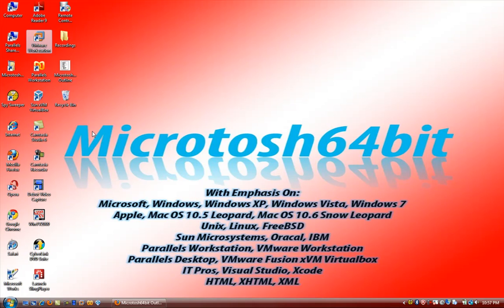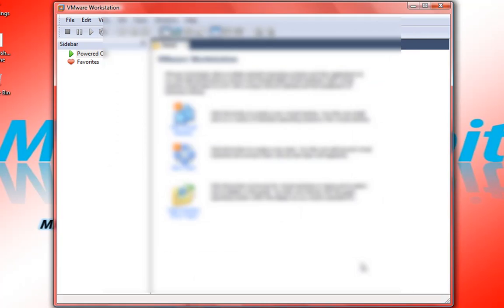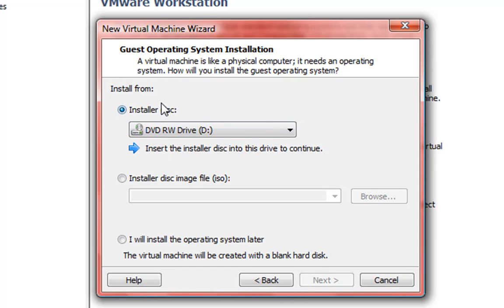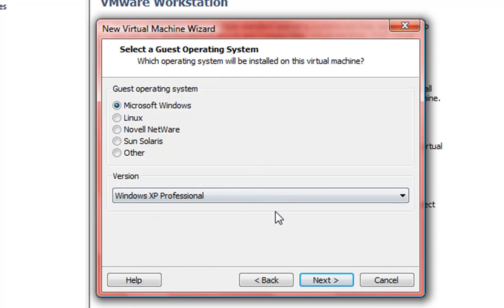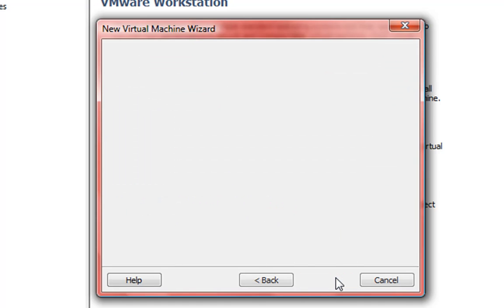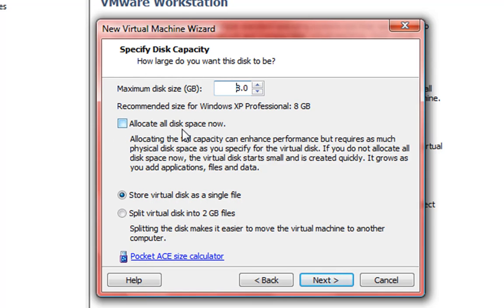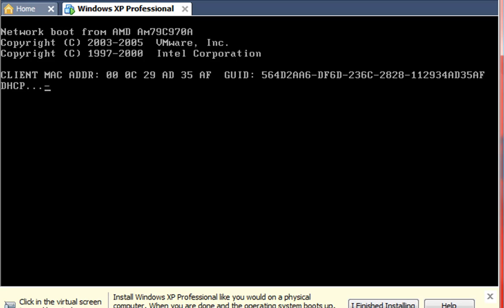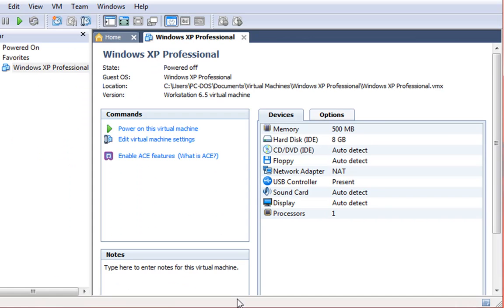Episode 056 VMware Workstation for Windows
In this video, a look at another virtualization program for Windows, VMware Workstation 6.5